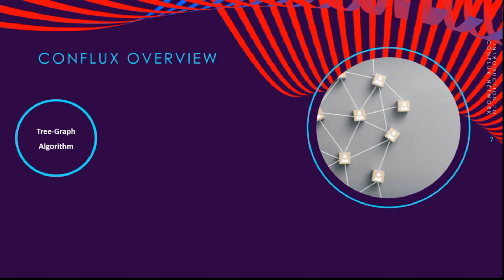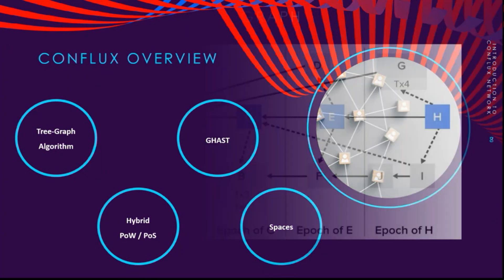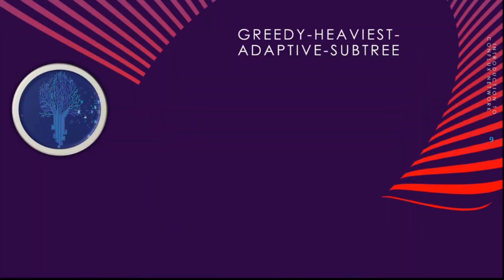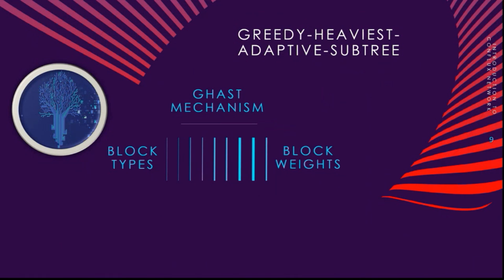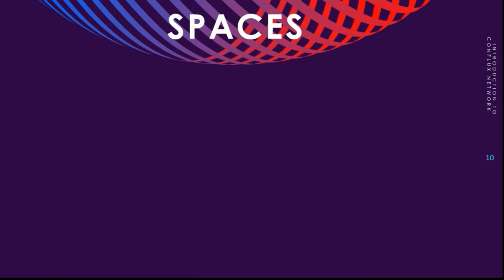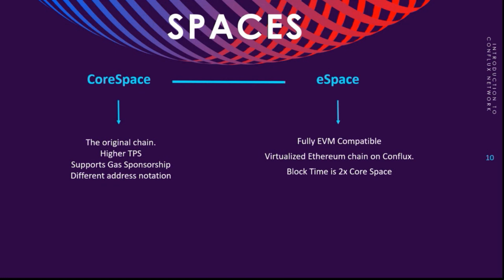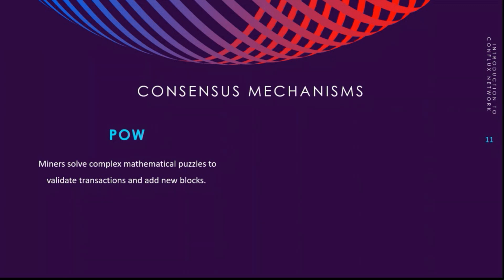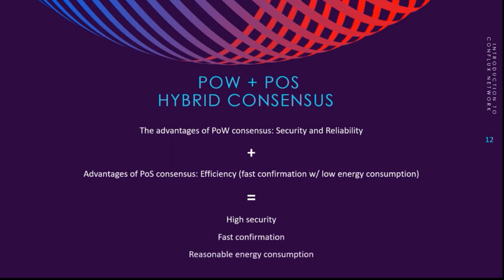What is Conflux? | Introduction to Conflux Network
What is Conflux? Join us in this video as we dive into the heart of the Conflux network, covering its unique Tree-Graph Algorithm, GHAST, Spaces, and the Hybrid PoW + PoS Consensus Mechanism. Whether you're new or just revisiting, this video will make you familiar with Conflux's core features.

 🕒 Timestamps:
01:45 - Tree-Graph
02:53 -  GHAST
04:36 -  Spaces
06:25 - Consensus Mechanism